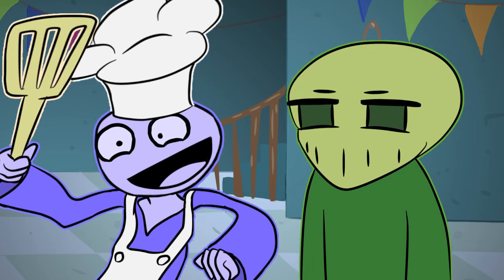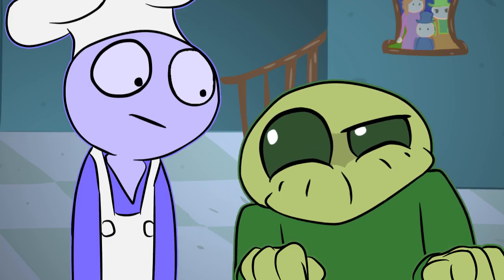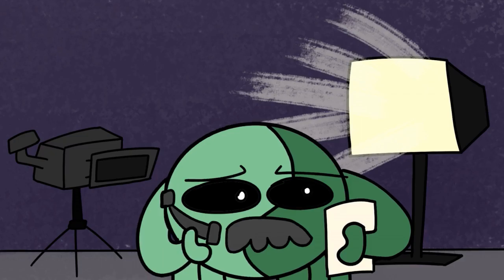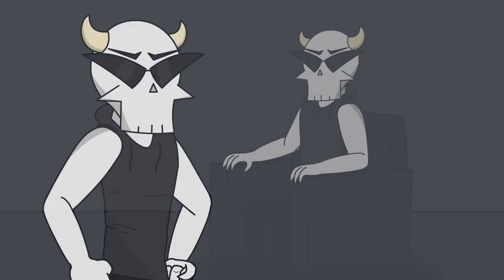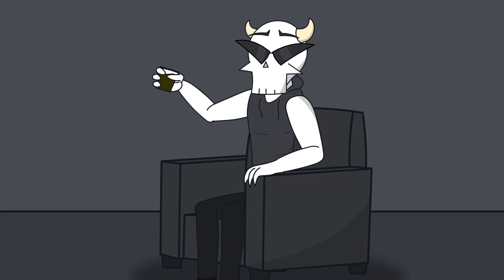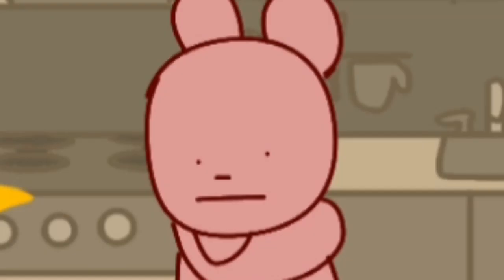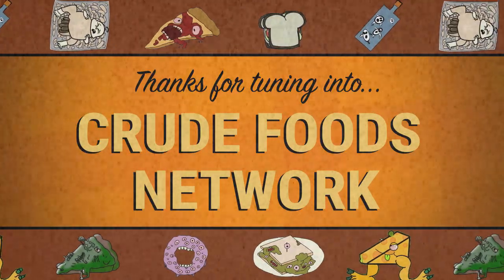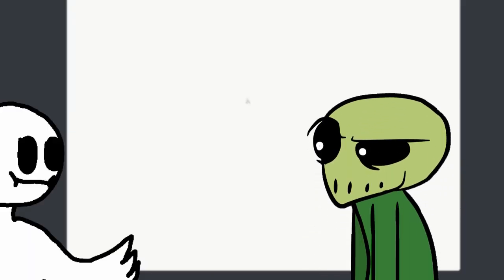COOKING SHOW GONE HORRIBLY WRONG